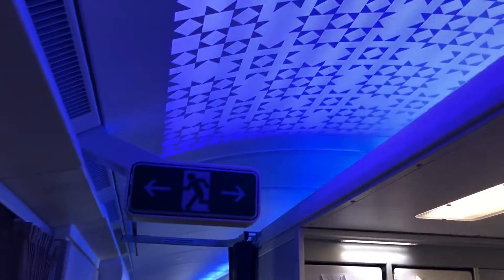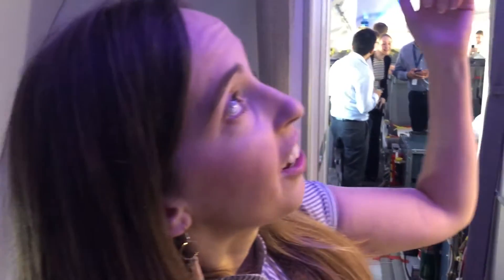Laser cut design and LED lighting create impressive A330neo entry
Runway Girl Network is a leading provider of PaxEx news and intelligence.